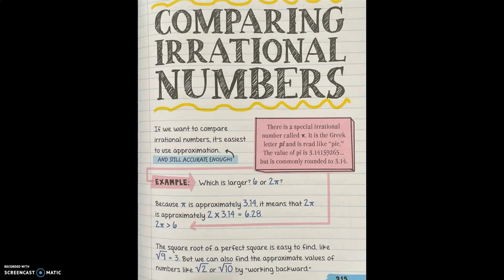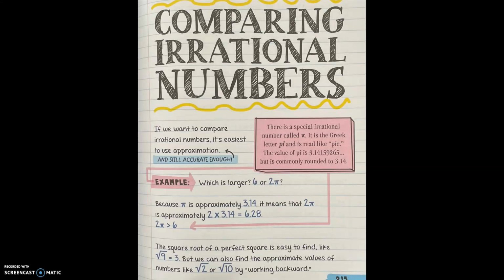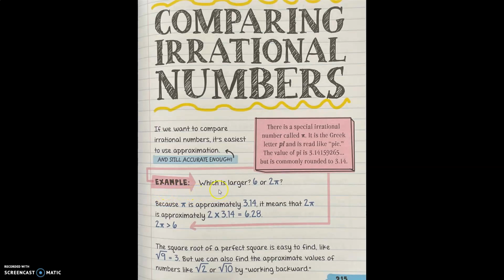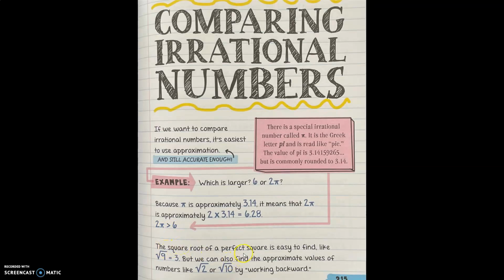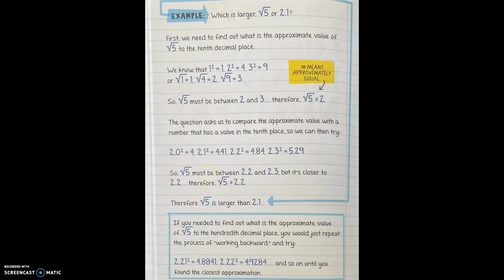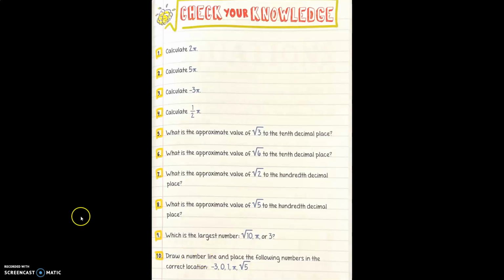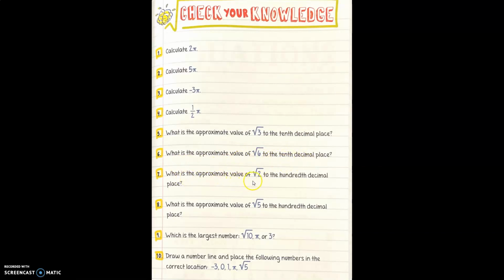[Irrational Numbers] Comparing Irrational Numbers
Comparing Irrational Numbers and check your knowledge. For more videos of science and mathematics, you can write in the comment box.

Answers key
(1) 6.28
(2) 15.7
(3) -9.42
(4) 1.57
(5) 1.7
(6) 2.4
(7) 1.42
(8) 2.24
(9) Root 10